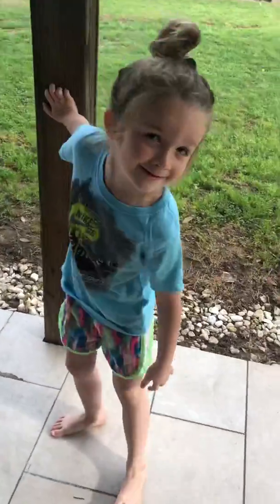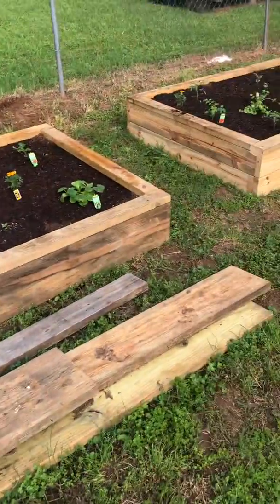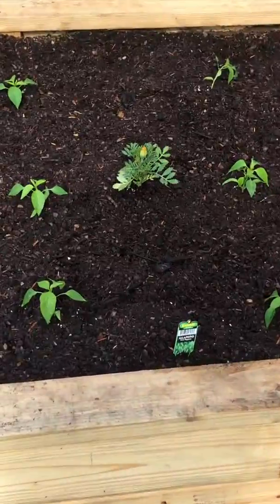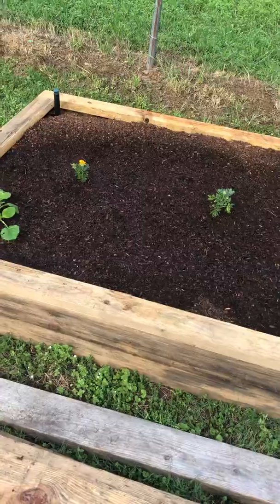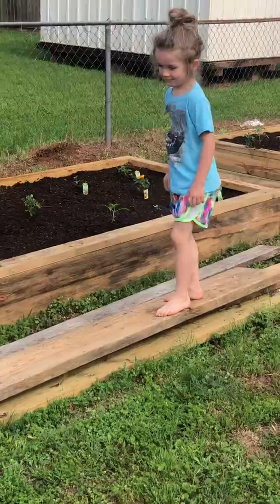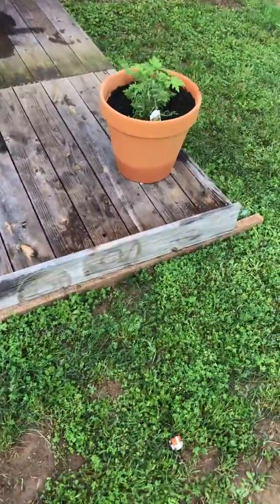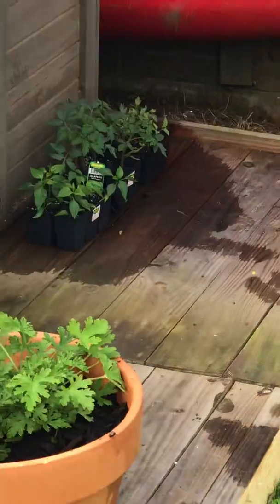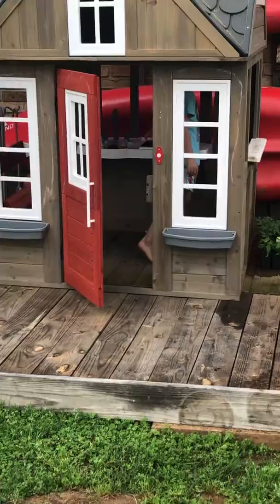The Martwick’s First Family Garden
Our first year attempting a vegetable garden. COVID-19 has Carmen off work and with lots of time on her hands. Her, Thea and Brent whip together a quick family garden for some outdoor fun.